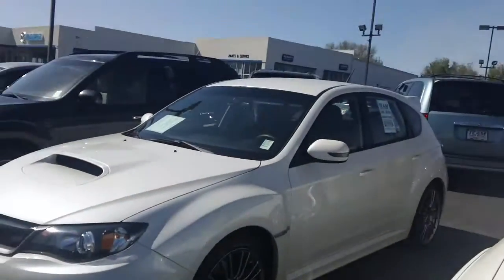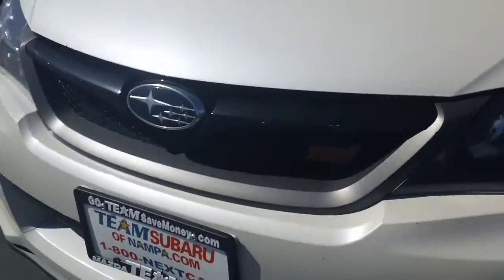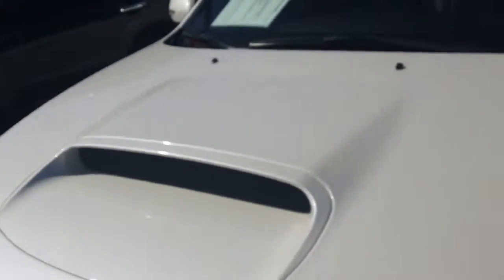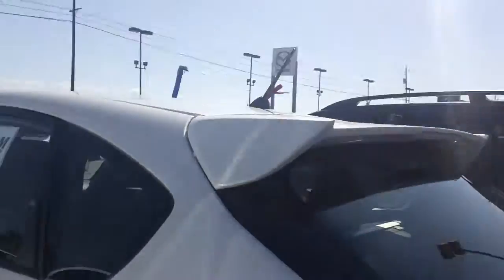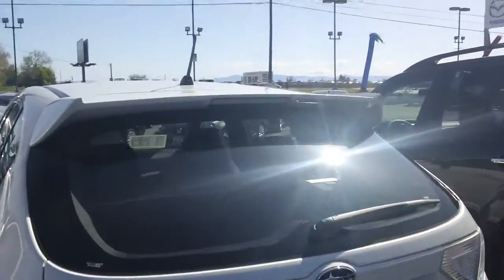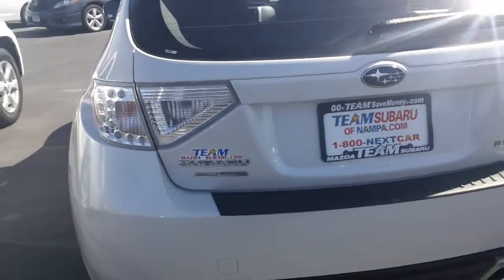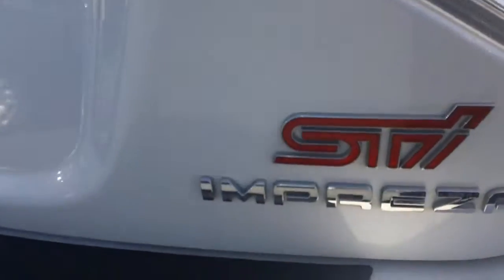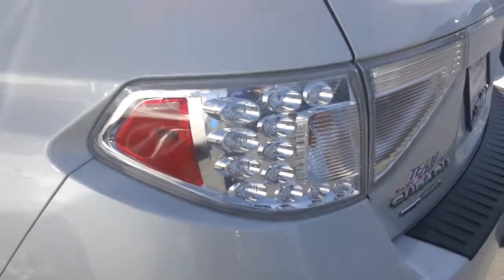Message for James from Liza @ Team